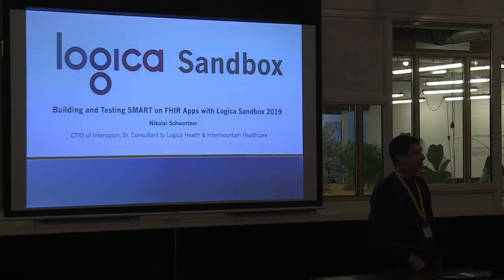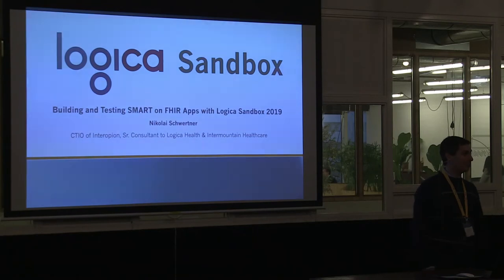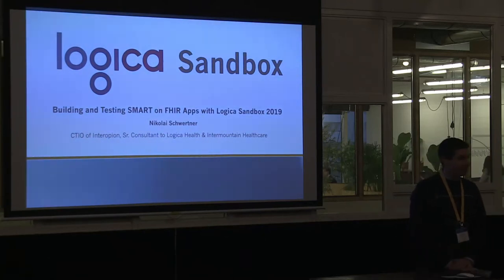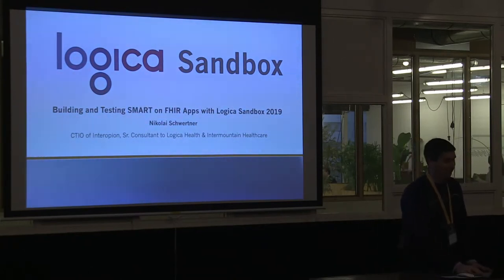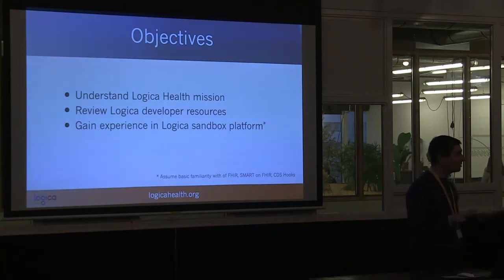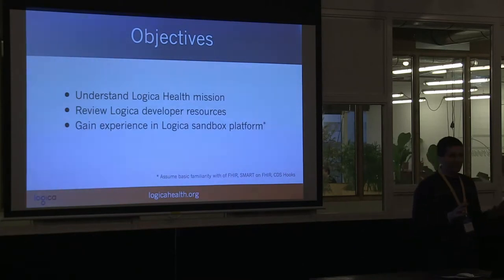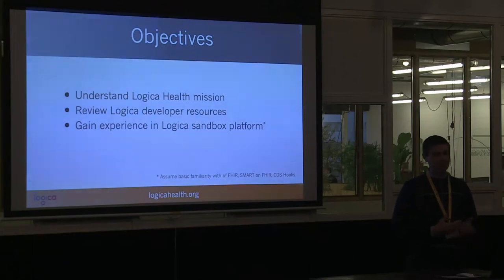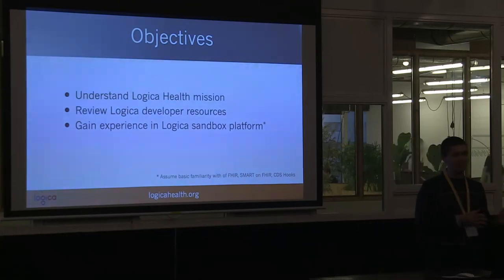Nikolai Schwertner - HSPC | DevDays 2019 Amsterdam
The Health Services Platform Consortium (HSPC) was founded in 2013 by Intermountain Healthcare, Louisiana State University and the Veteran’s Administration to improve health by creating a vibrant, open ecosystem of interoperable platforms, applications, and knowledge assets. This tutorial provides an overview of the HSPC Developers Portal, HSPC Sandbox and HSPC Gallery. The participants learn how to effectively use the latest HSPC platform, SDKs and libraries, application samples, and documentation to set up their personal SMART on FHIR sandbox in the cloud. We explore the steps for populating the sandbox with realistic clinical data. Finally, we demonstrate the process of developing and testing health applications and CDS Hooks services in the sandbox environment that we created.